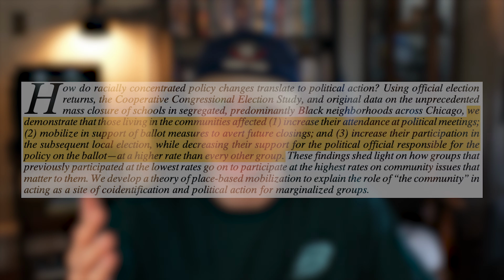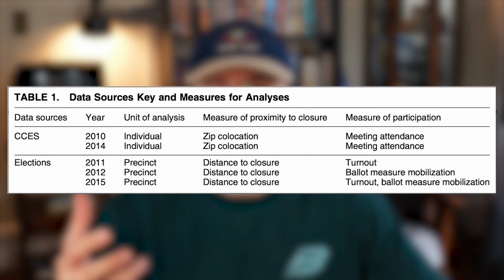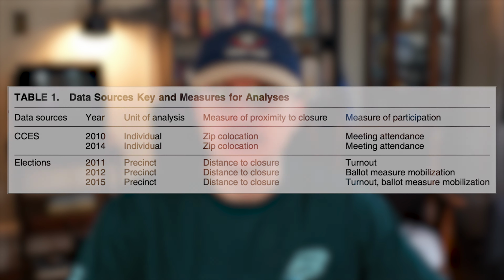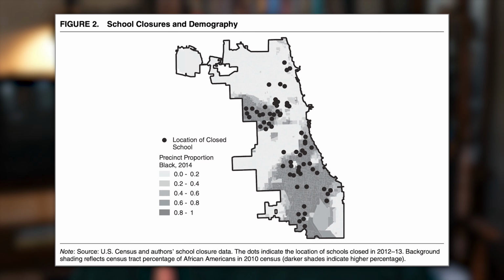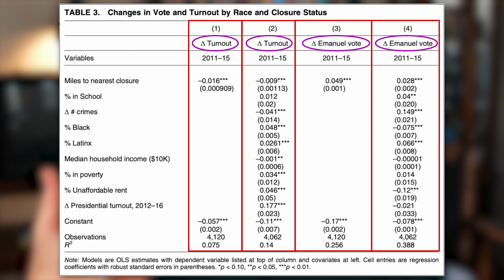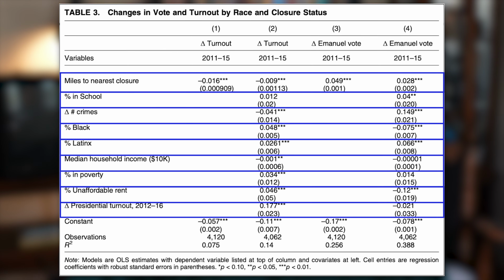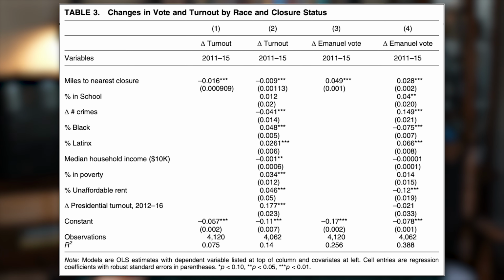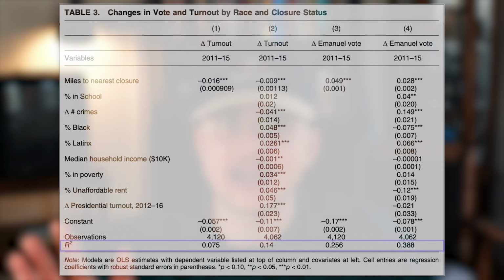How do you Read an Academic Paper?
Let's get into READING! In this video, I break down how to read a quantitative political science academic research paper.

* Huck, Schuyler W. 2011. Reading Statistics and Research. 5th ed. Boston: Longman.

* Keller, Dana K. 2006. The Tao of Statistics: A Path to Understanding (With No Math). Thousand Oaks, CA: SAGE Publications.

* Madsen, Birger Stjernholm. 2016. Statistics for Non-Statisticians. 2nd ed. Berlin: Springer Berlin Heidelberg.

* Nuamah, Sally A., and Olivia R. Ogorzalek. 2021. “Close to Home: Place-Based Mobilization in Racialized Contexts.” American Political Science Review 115(4): 1259–1275.